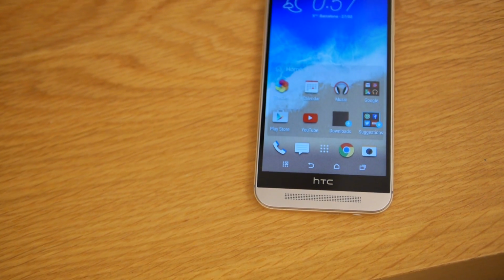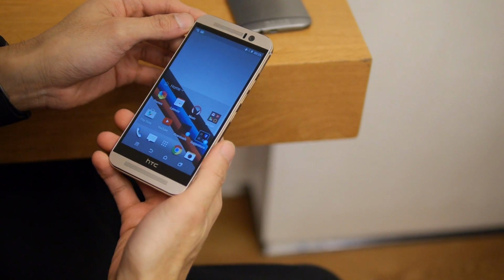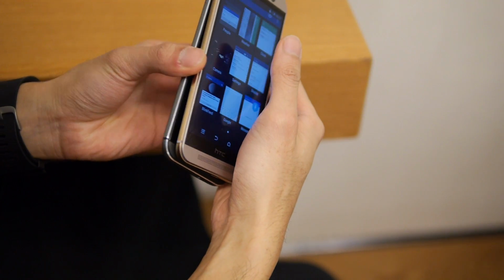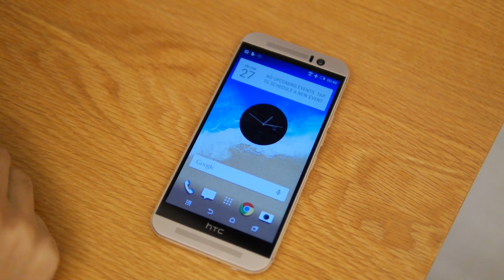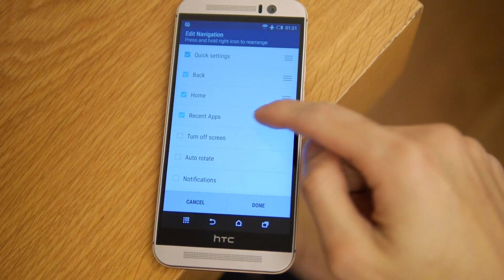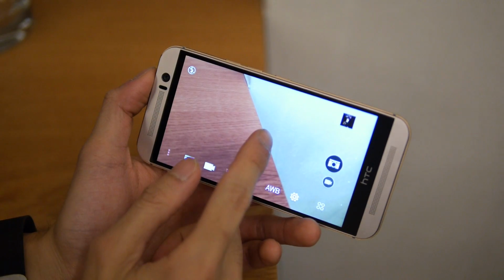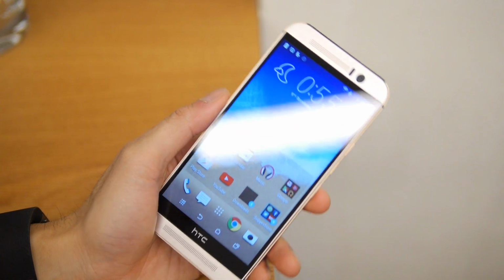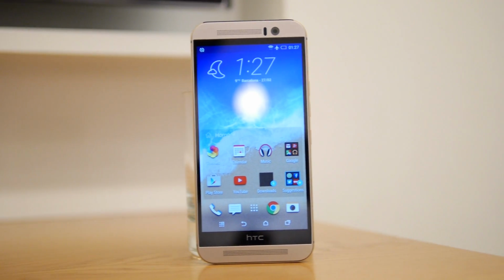HTC One M9 hands-on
Live from MWC 2015, PhoneArena presents a hands-on video of the HTC One M9.